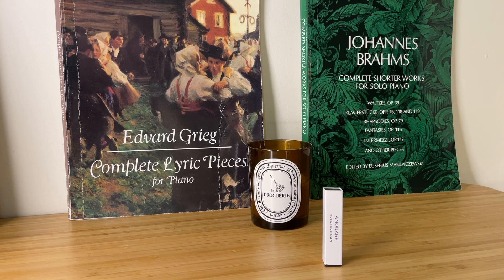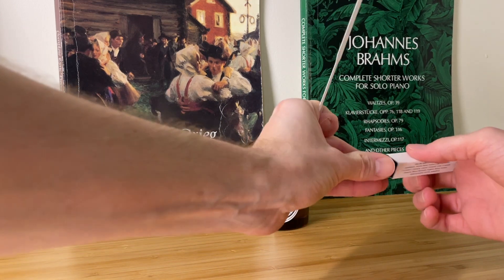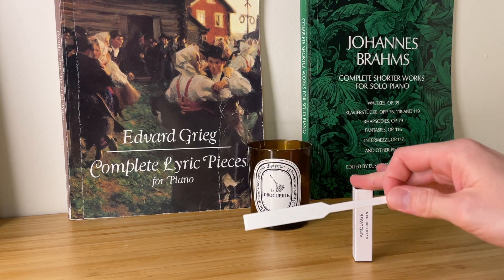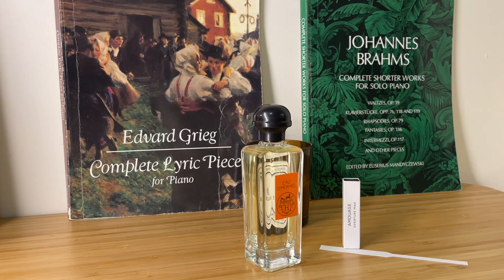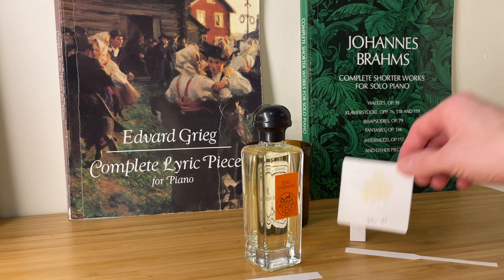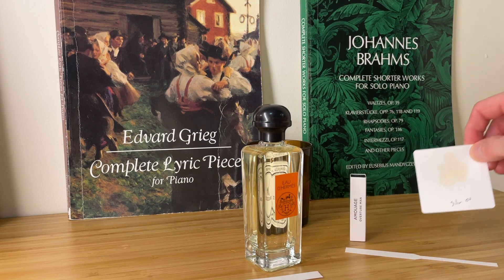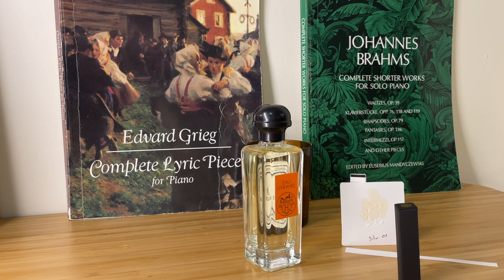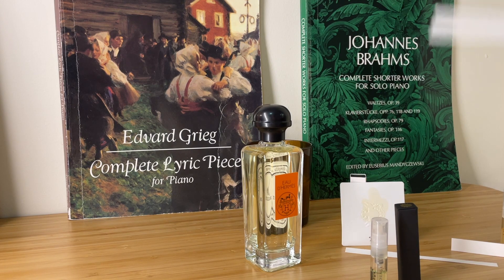Amouage Impressions: Overture, Silver Oud, Dia Man, and Memoir Man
smoke n spice